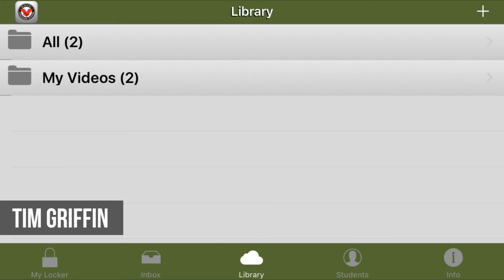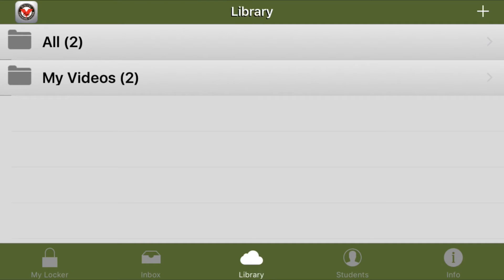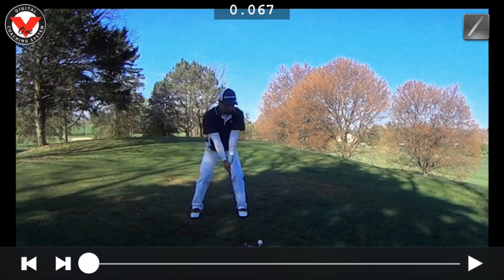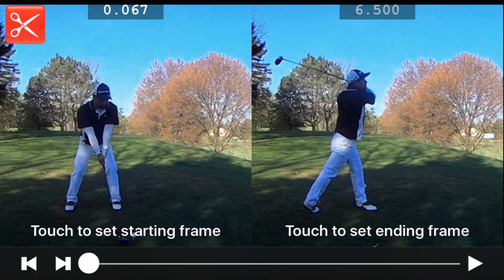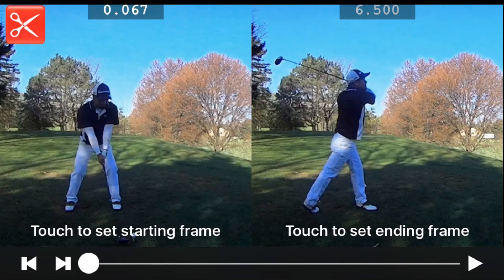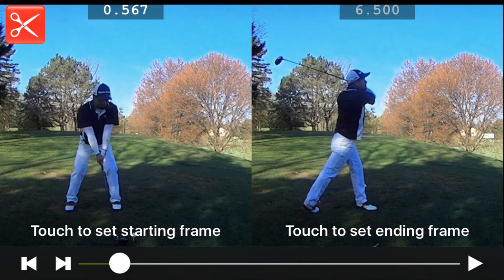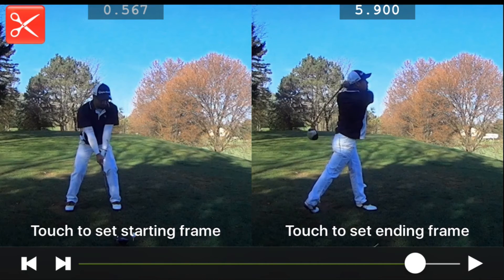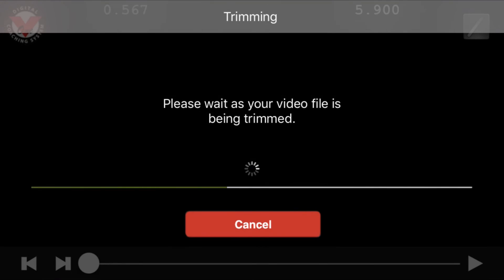Trimming Video in the V1 Pro App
Tim demonstrates how to trim a video in the V1 Pro app.